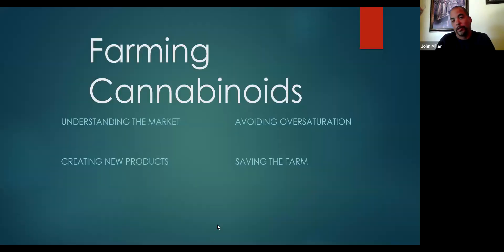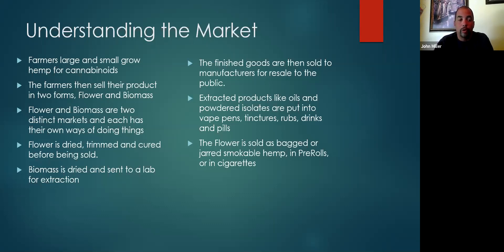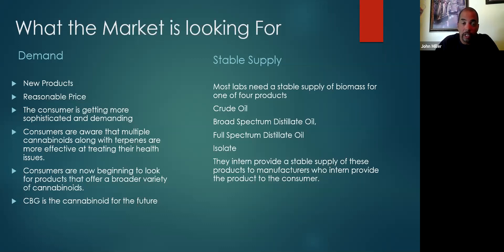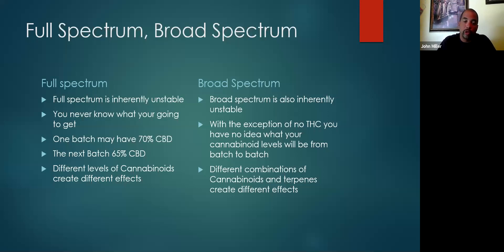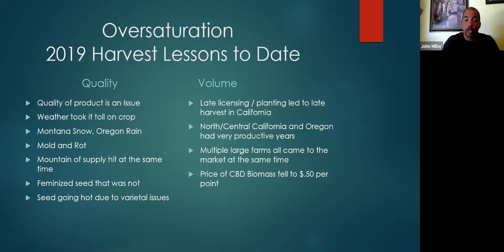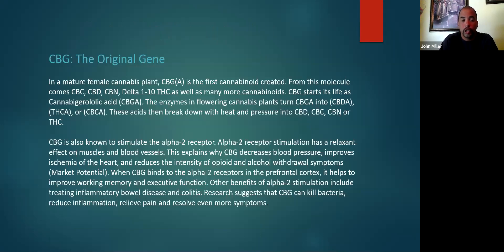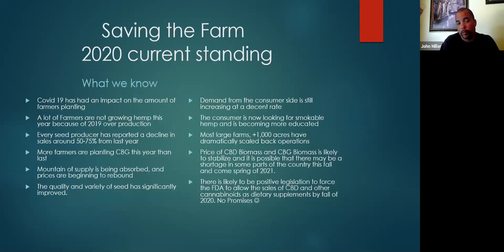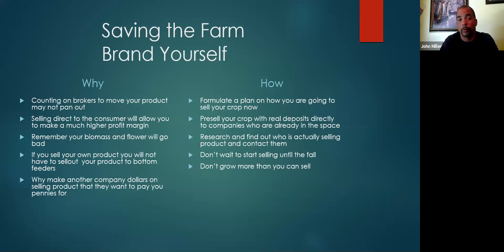Faming Cannabinoids: The Business of Hemp